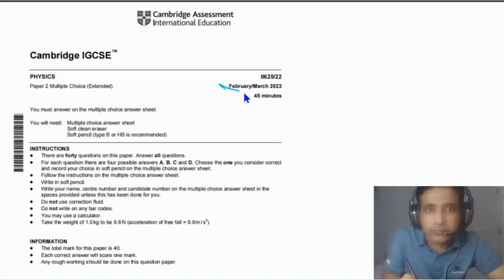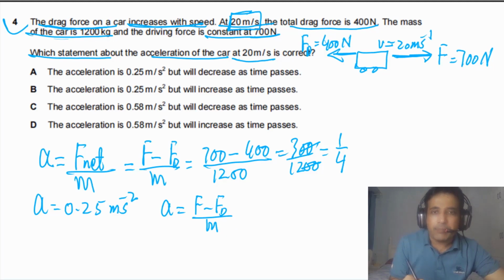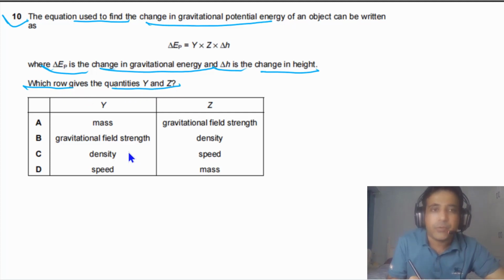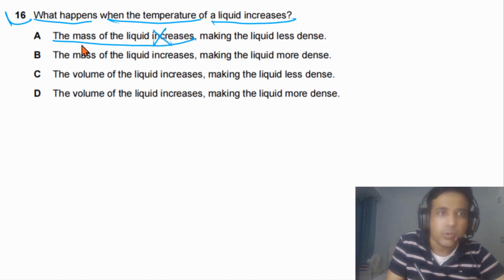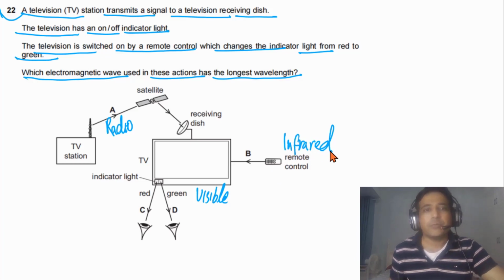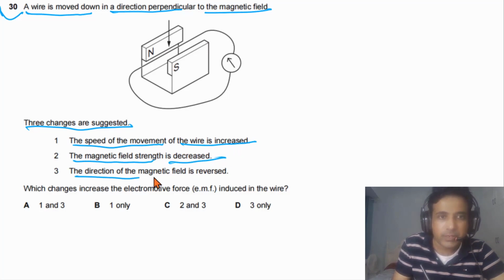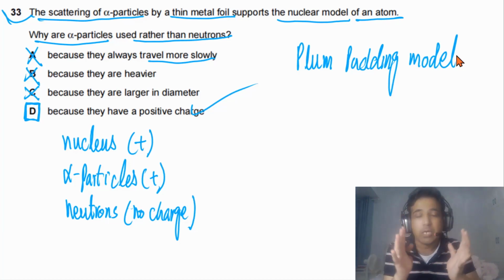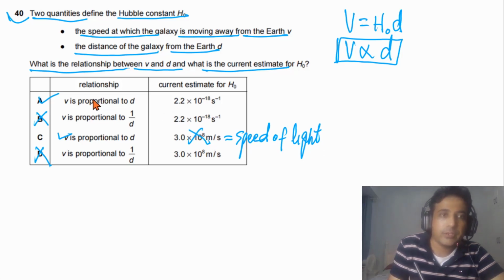CIE IGCSE Physics (0625) Paper 2 - March 2023 Paper 22- F/M/2023/22-Complete and Detailed Solution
00:00:00 Introduction
00:01:59 Q1-10
00:21:13 Q11-20
00:36:29 Q21-30
00:48:45 Q31-40
01:06:52 End screen